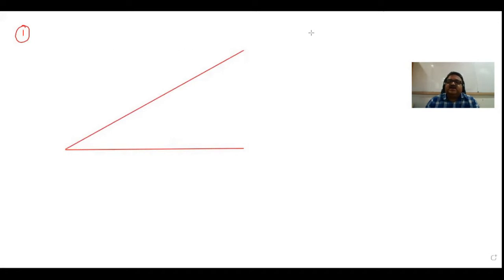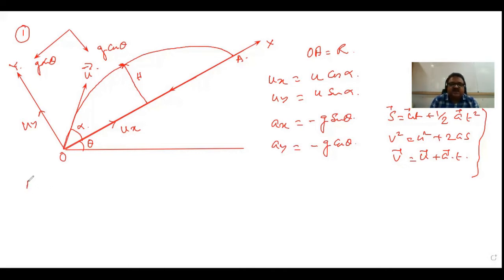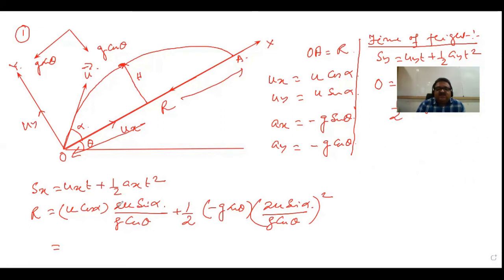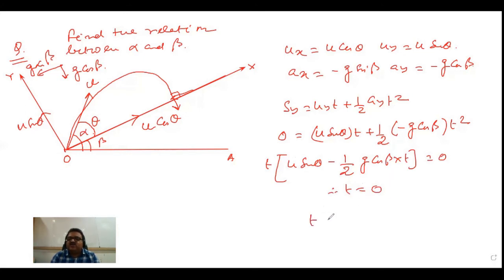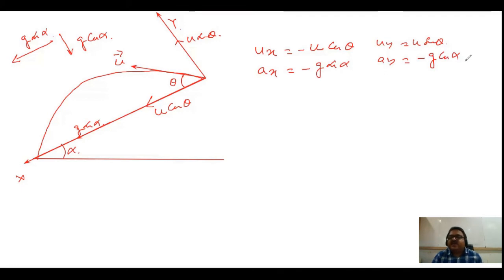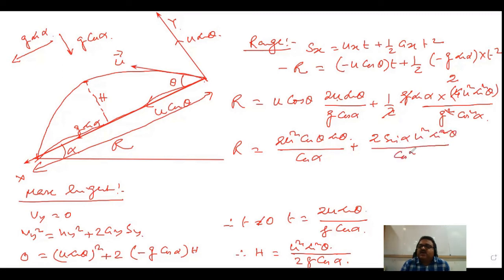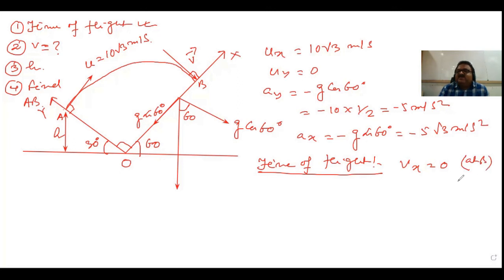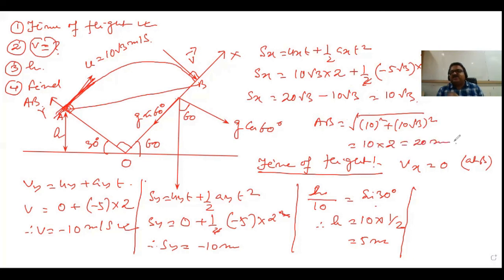Projectile Motion LECTURE 3 /Projectile on an Inclined Plane JEE MAINS/JEE ADVANCE / NEET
Projectile Motion|| LECTURE 3 /Projectile on an Inclined Plane JEE MAINS/JEE ADVANCE / NEET /CLASS XI/CBSE/ISC/STATE BOARD||
In this lecture I have discussed about the topic and solved numerical related to the topic.Students can watch all concept videos of class 11 Motion in Two Dimension for jee & neet in proper sequence through the playlist.

 # projectilemotionpreviousyearquestionsjee,
# projectilemotionfromaheight
 # projectilemotionforcompetitiveexams
 # projectilemotionforneet2021,
 # projectilemotionintwodimensions
 # horizontalprojectilemotion
horizontalprojectilemotionphysicsclass 11
# obliqueprojectilemotionphysicsclass11
 # projectilemotionphysicsclass11neet
 # horizontalprojectilemotionphysicsclass11questions
# projectilemotionphysicsclass11horizontalrange